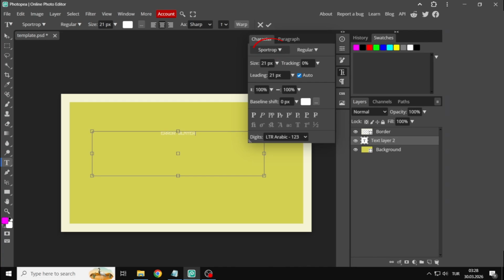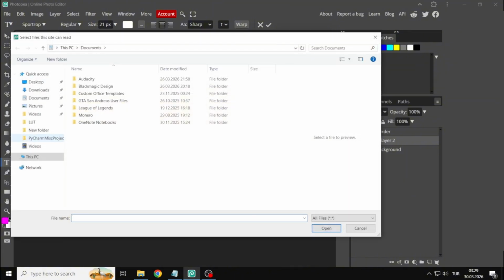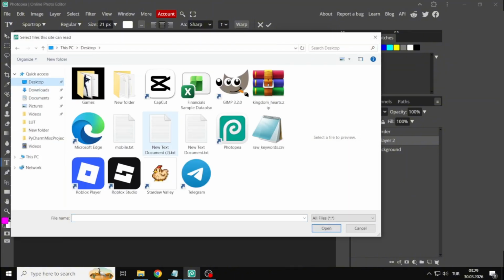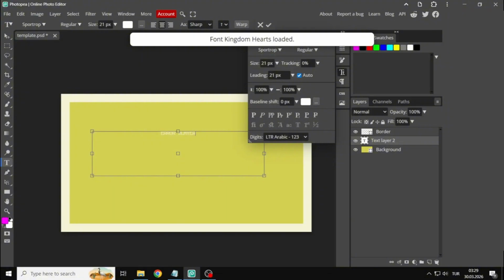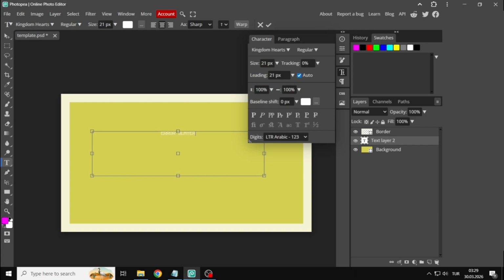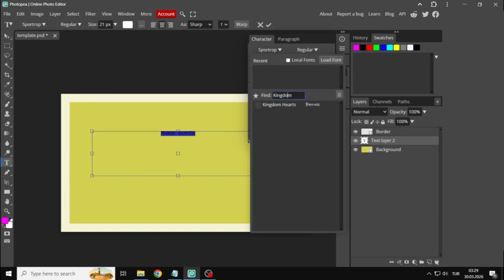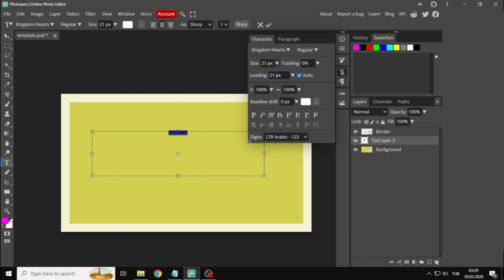How to Import Custom Fonts in Photopea (Quick & Easy)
How to import fonts in Photopea?
In this quick and professional tutorial, I will show you exactly how to add fonts in Photopea in just a few clicks.